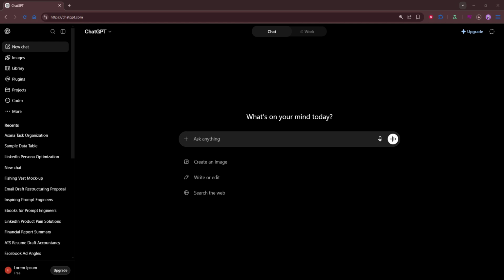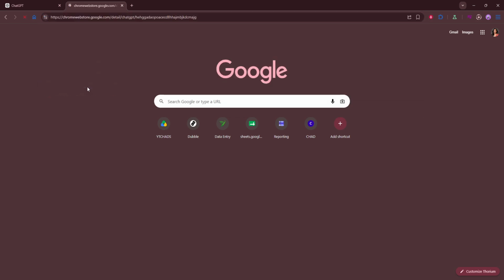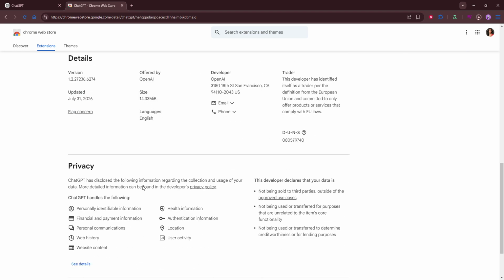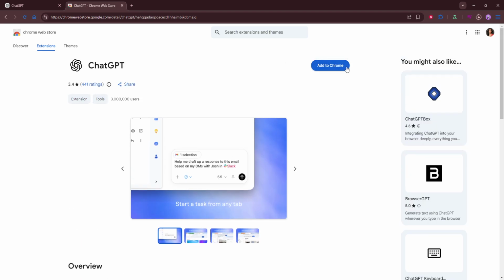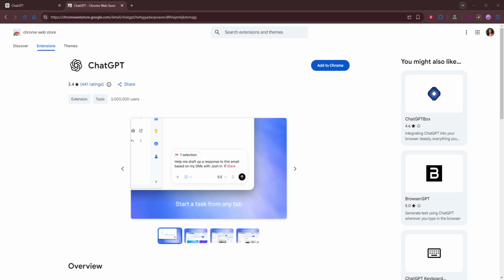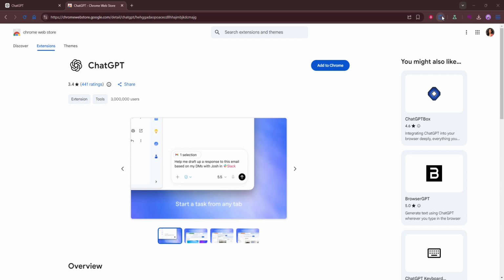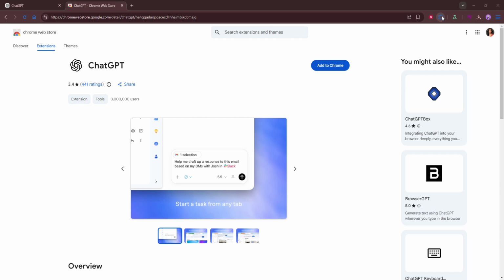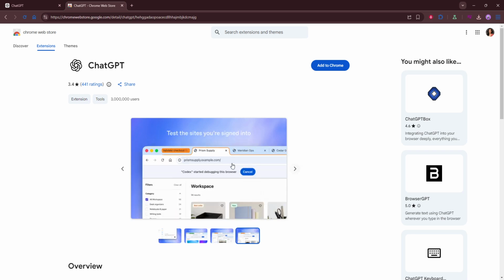How To Install ChatGPT As A Chrome Extension [Step By Step Guide]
In today's video we cover How To Install ChatGPT As A Chrome Extension [Step By Step Guide]